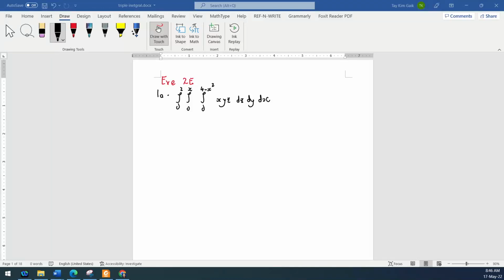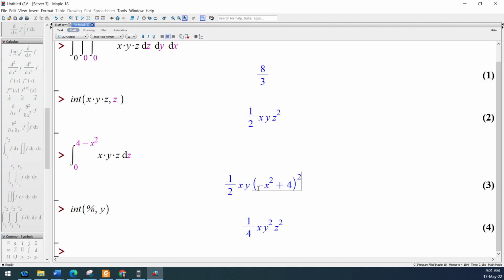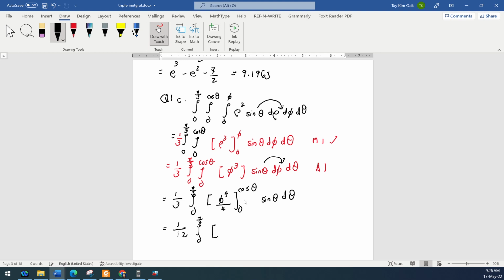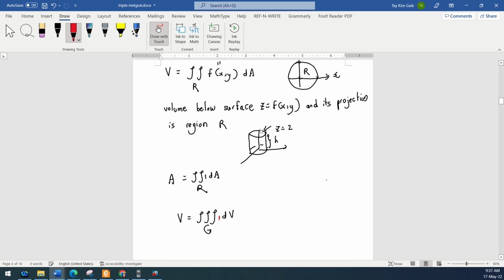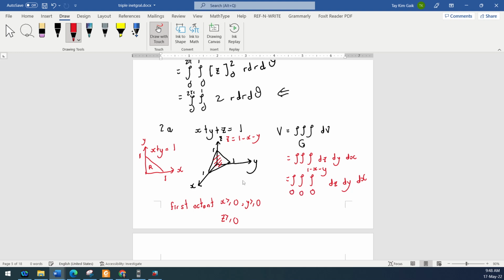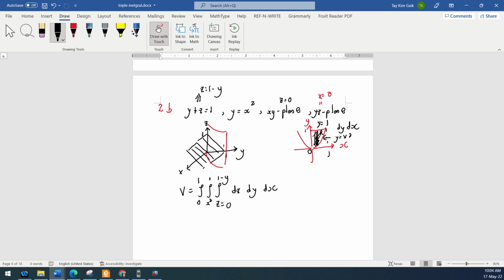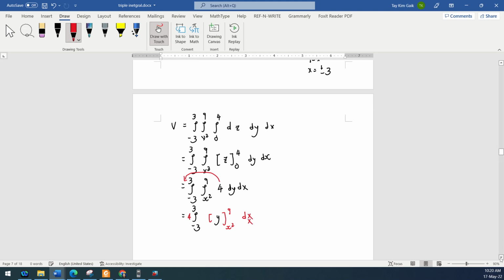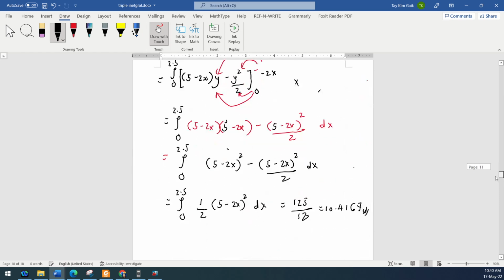Triple integral in cartesian coordinates tutorial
This video shows triple integral in cartesian coordinates tutorial